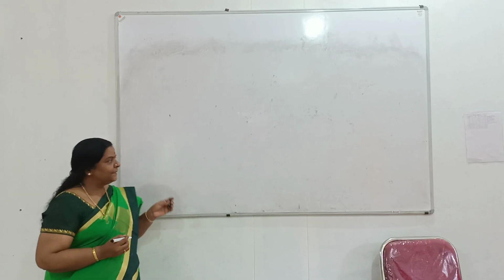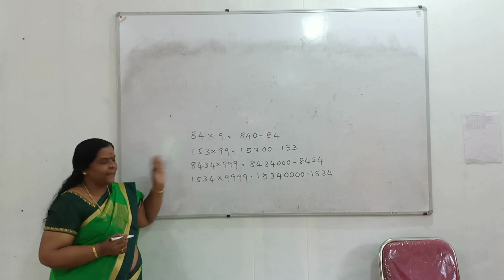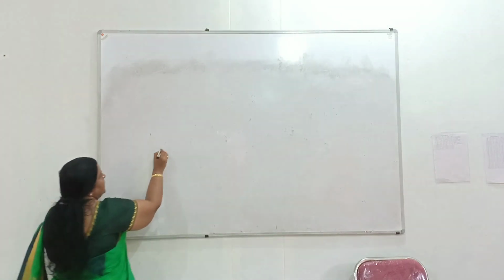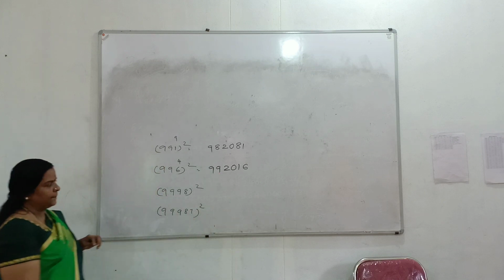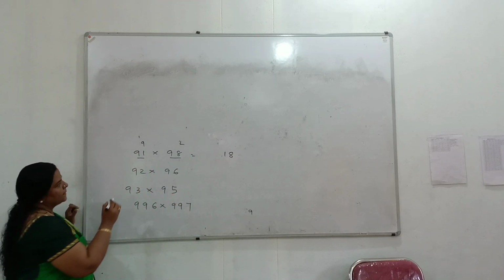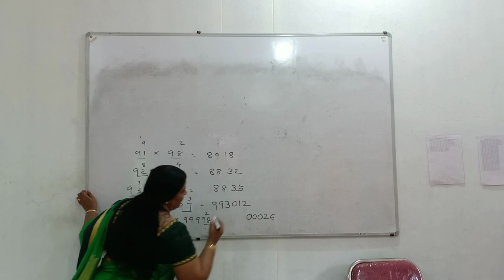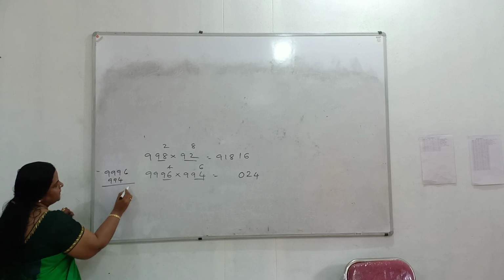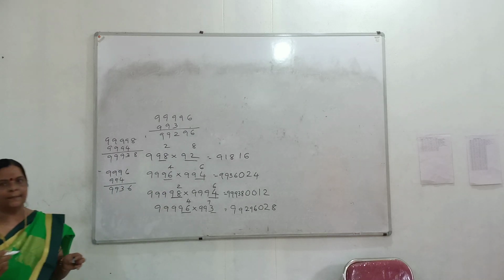SIMPLIFICATION - part 1